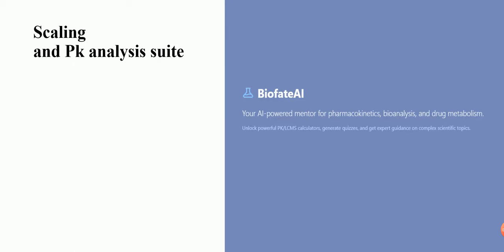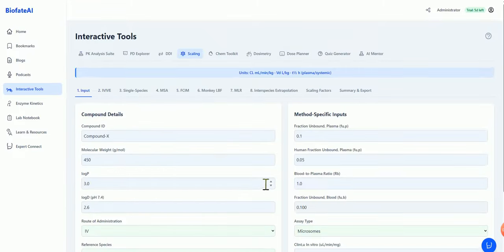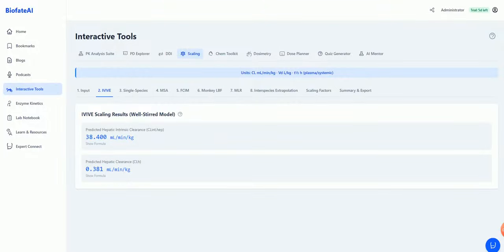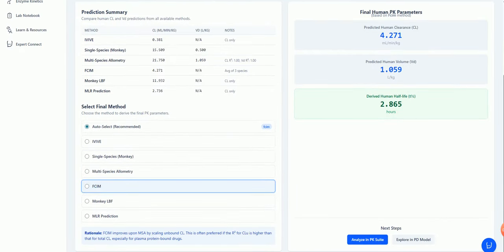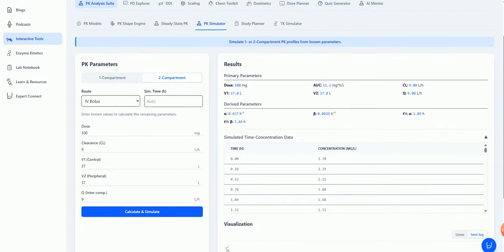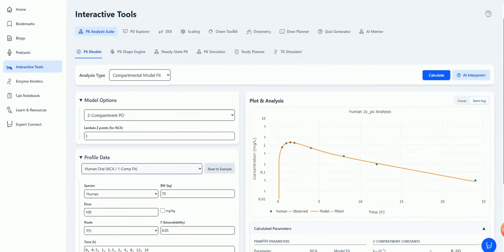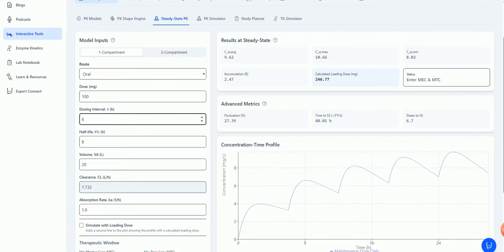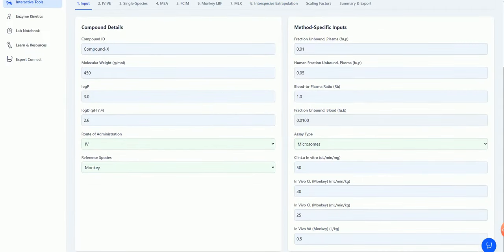BiofateAI_Scaling and PK analysis suite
We’re going to walk through a complete translational workflow—taking early preclinical data, predicting human pharmacokinetics, and simulating  dosing regimens using our integrated suite of tools."